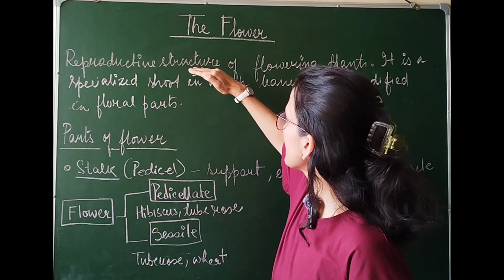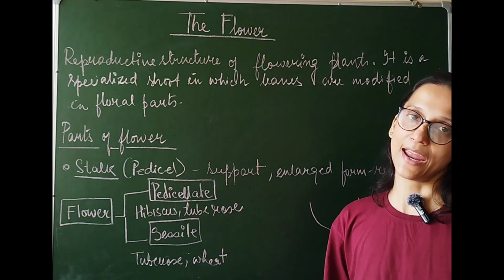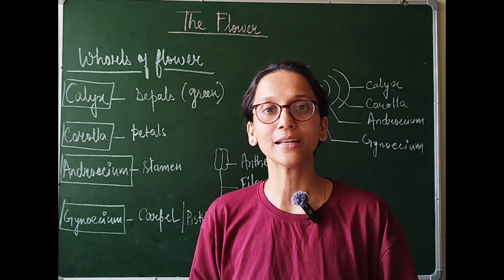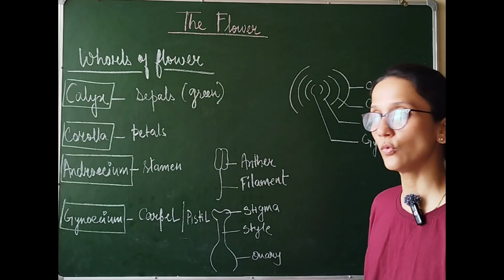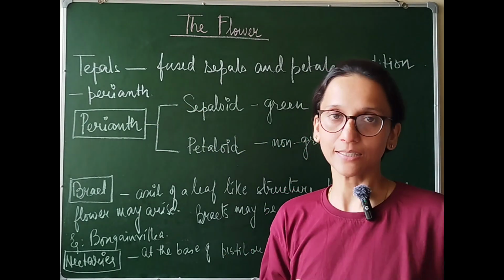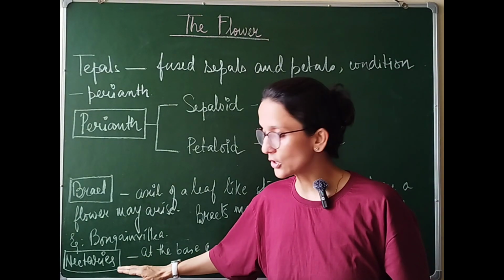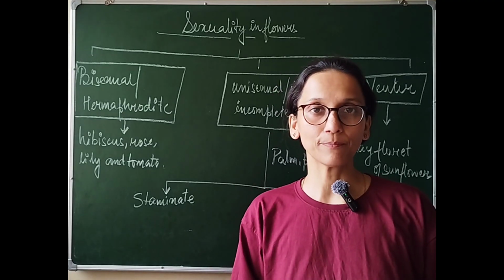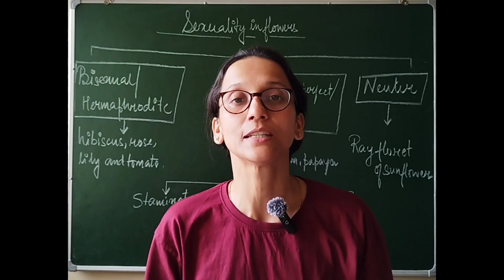Calyx# Corolla# Androecium# Gynoecium# Tepals# Perianth# Bract# Neuter# ICSE 9# CBSE 10 # NEET